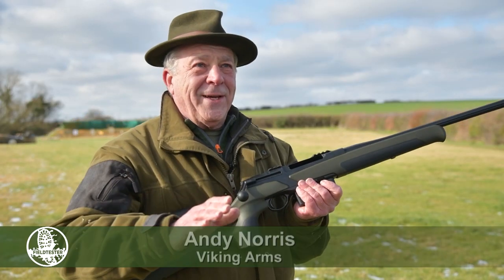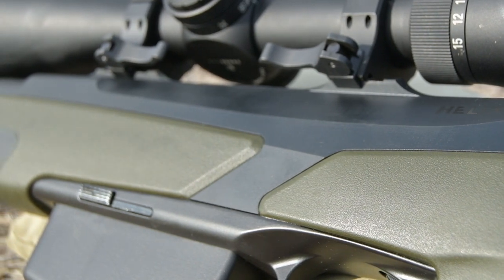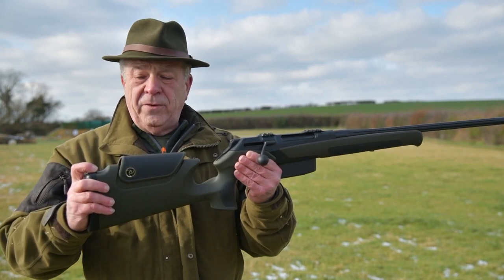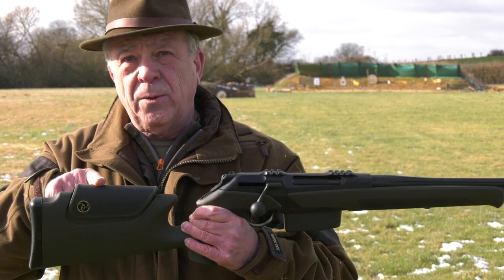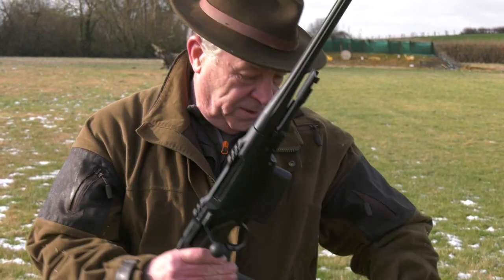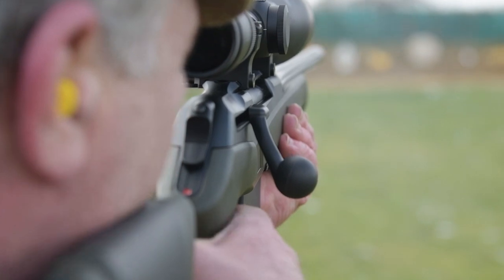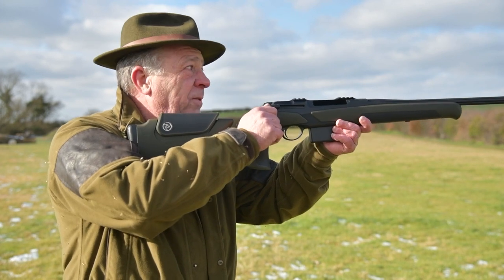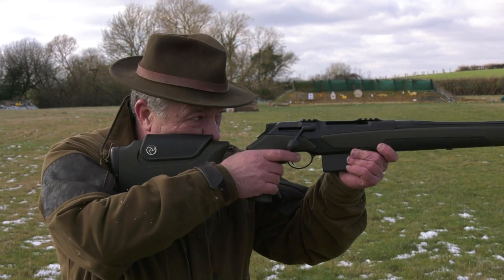Merkel Helix Speedster fast bolt-action rifle - review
“This isn’t just the fastest gun in the west – this the fastest gun in the world!” says Andy Norris from Merkel distributors Viking Arms. He’s shooting the Merkel Helix Speedster – and he’s loving it. Originally developed for wild boar hunting, the Speedster is now the most popular of all the Merkel range throughout Europe, not just the UK.